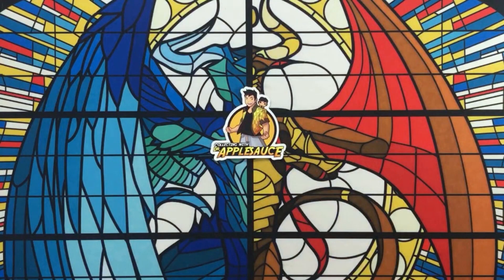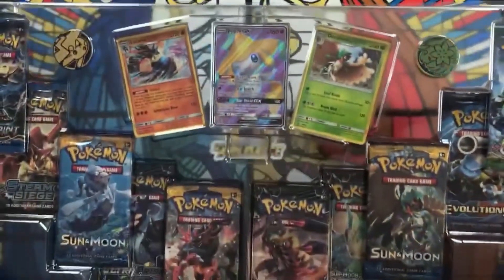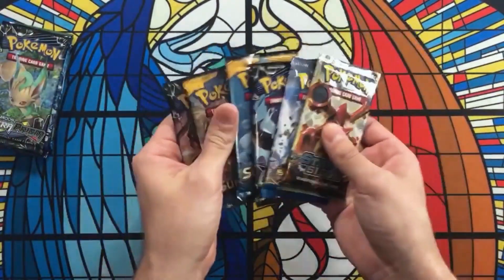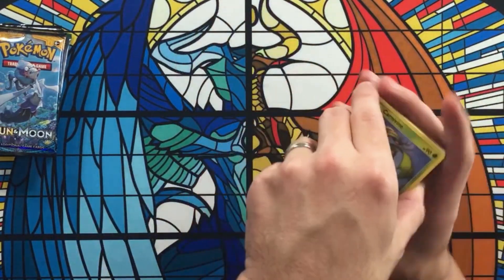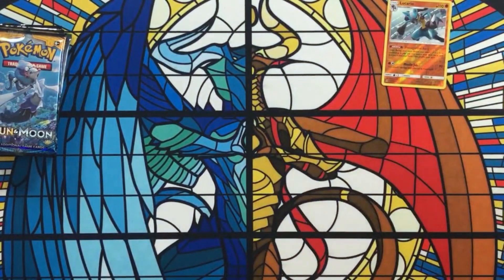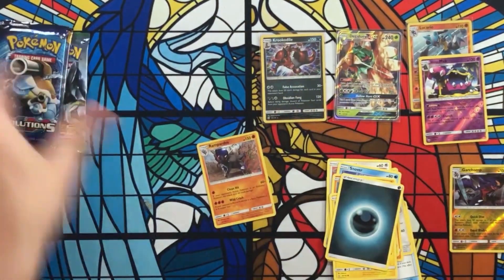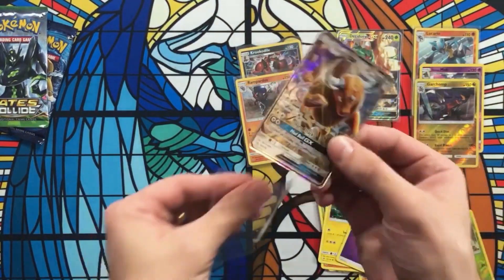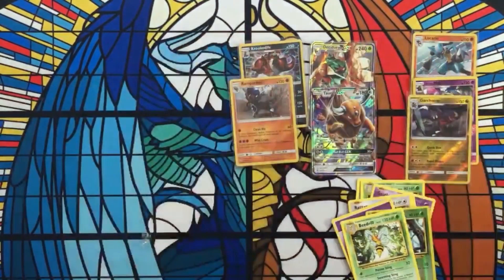EPIC Pokemon Black Friday Deal! Jirachi GX Box SO MANY Packs!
EPIC Pokemon Black Friday Deal! Jirachi GX Box SO MANY Packs! This is the best pokemon black friday deal I have found!

Want to send me something? Mail to:
Dr.Applesauce
76148

Save 10% at Spastic Collectibles with code APPLESAUCE. Valid on everything except mystery boxes.
Save 10% with my code APPLESAUCE